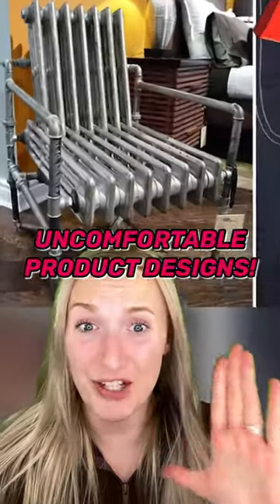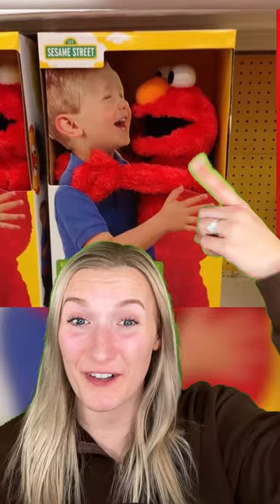UNCOMFORTABLE PRODUCT DESIGNS!😳